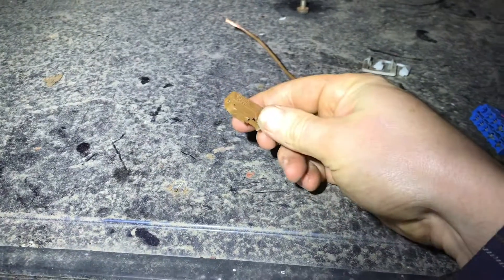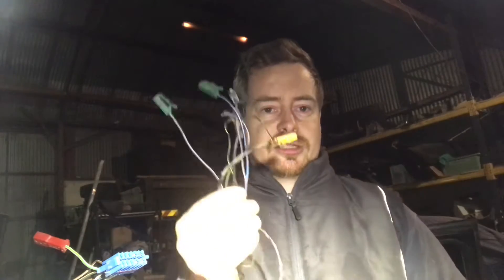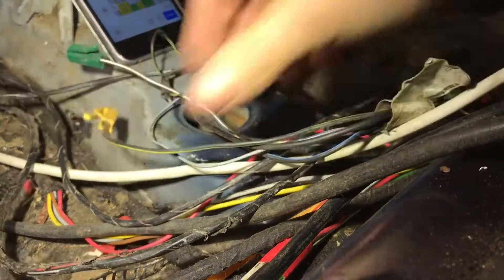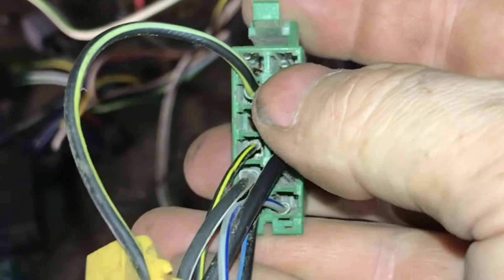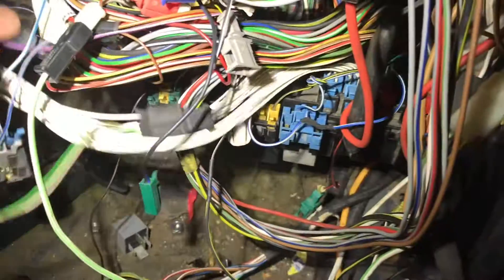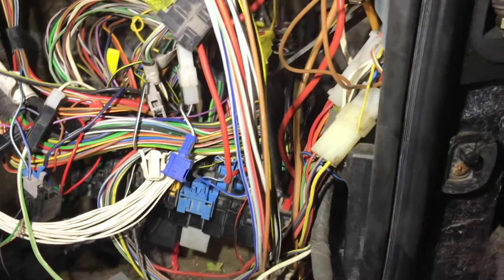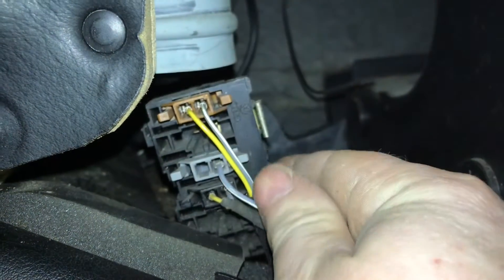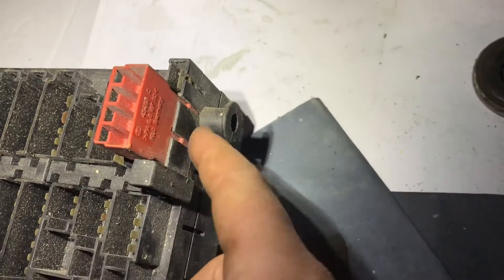CE2 Aux Wires [where do they all go] VW mk2 mk3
Aux wires on the ce2  fuse box
Volkswagen Vw wiring for ce2 fuse box Mk2 golf, mk3 golf Jetta polo Passat corrado
This video shows how to wire up the Vw Volkswagen ce2 fuse box and what do all the aux wires do, and where the wires are connected, identifier plugs connects and pins for the circuit board

ce2 to mk4